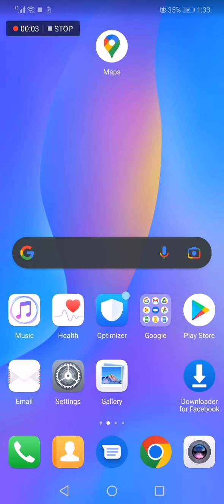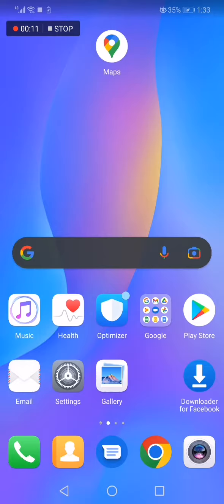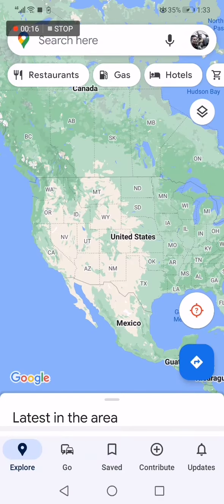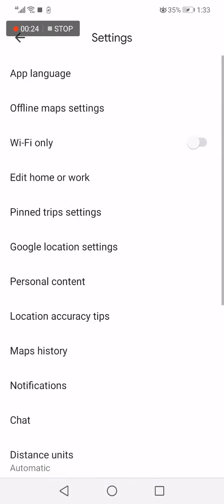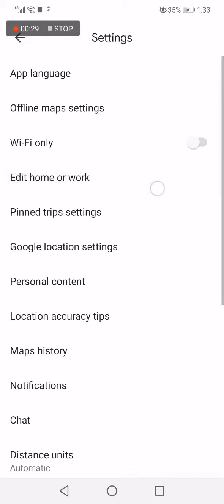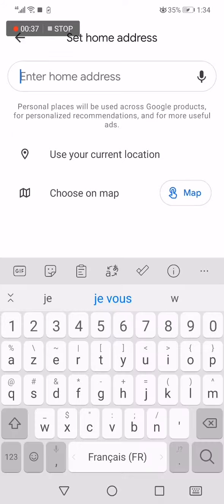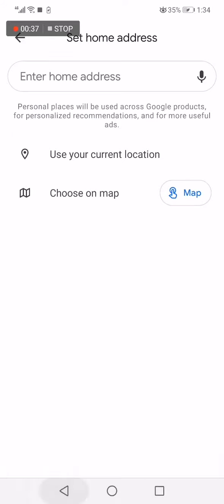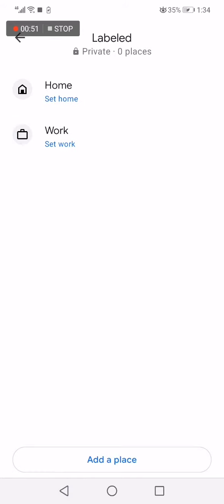How To Add Home Address on Google Maps Mobile Phone App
My idols on YouTube:
Mike Vestil
Ali Abdaal
biaheza
Kevin David
Incognito Money
Sara Finance
Everyday Money
Channel Makers
Vidiq
SuperHumans Life